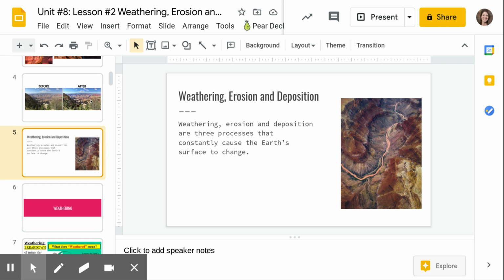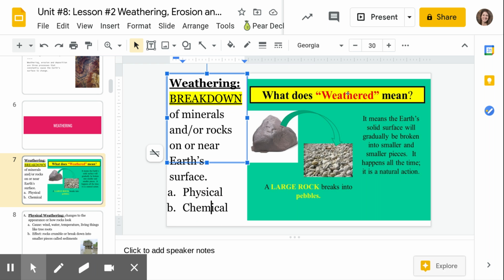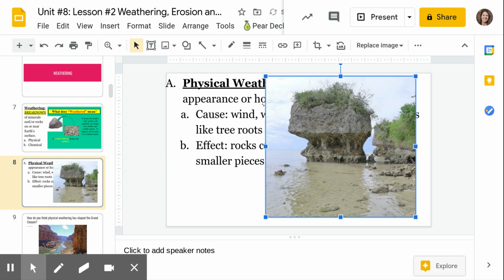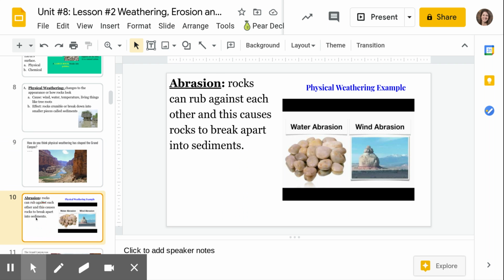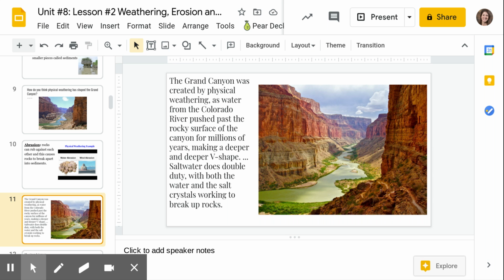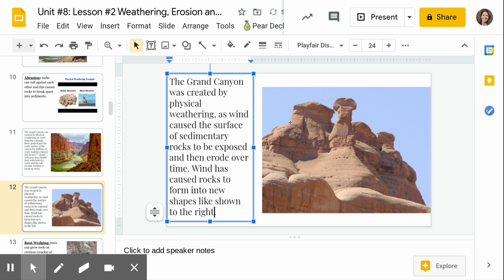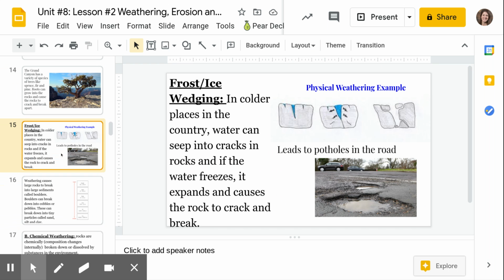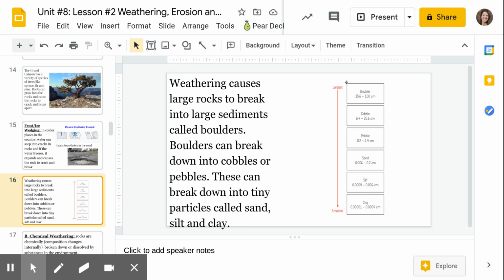Unit #8: Lesson #2 Video #2